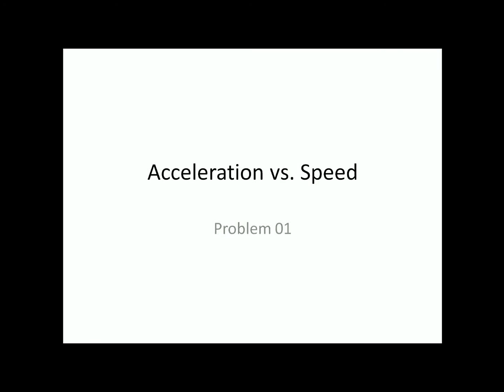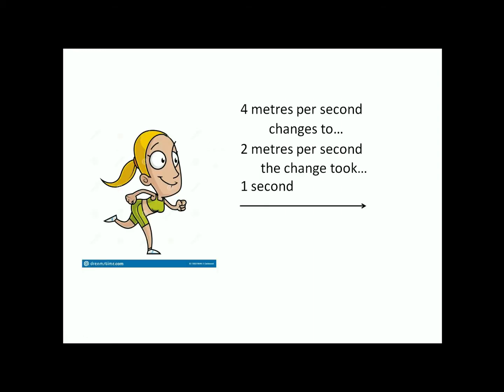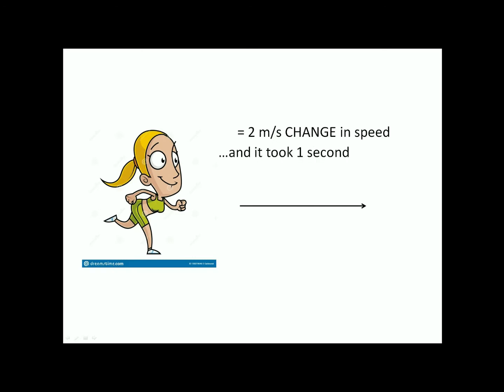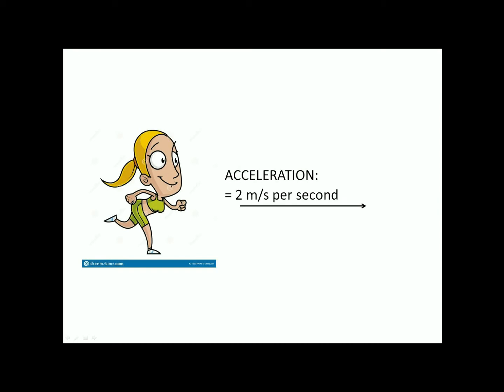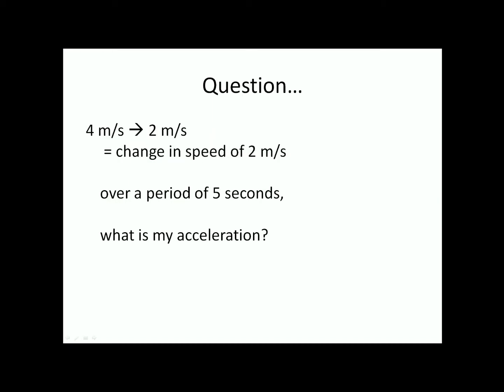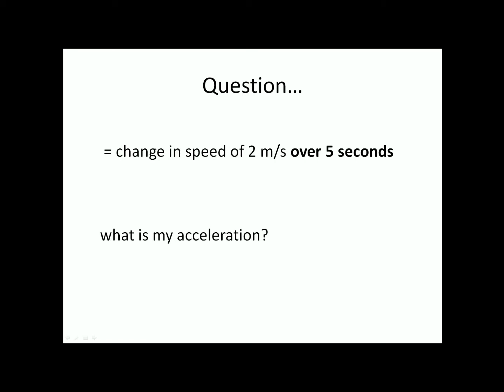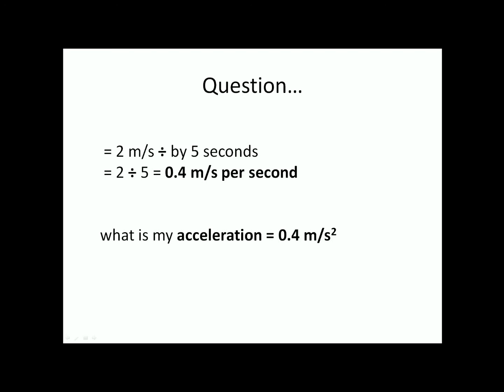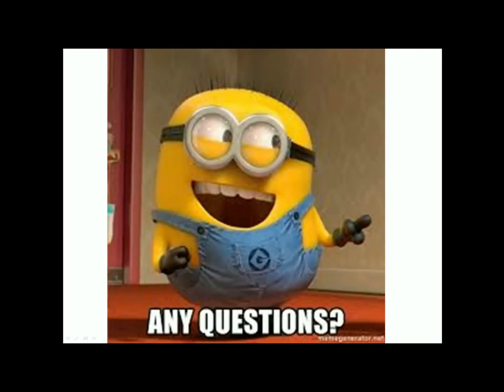What's the difference between acceleration and speed?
A very basic video on the difference between acceleration and speed, applied to a problem.

Please let me know if you have any doubts or requests for further explanation.

--- MEDIA SOURCES ---
Woman running: